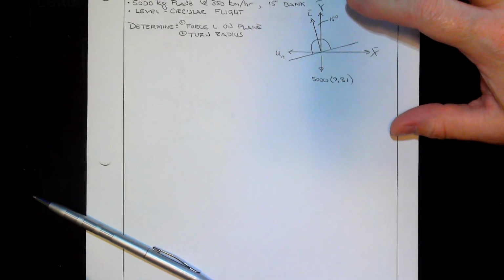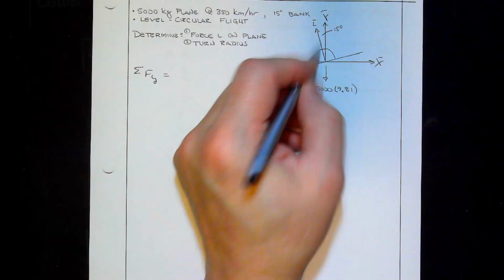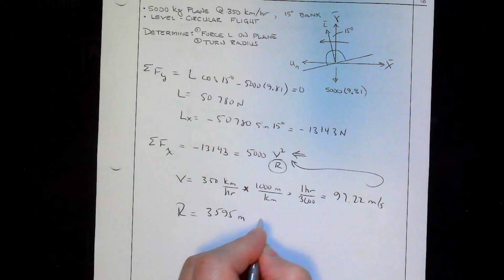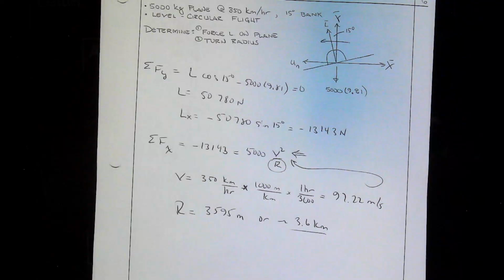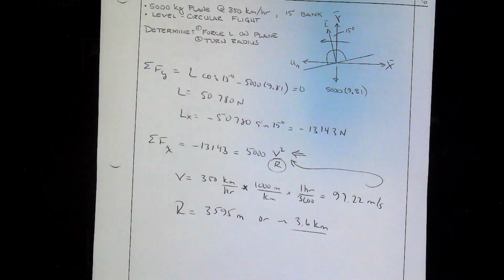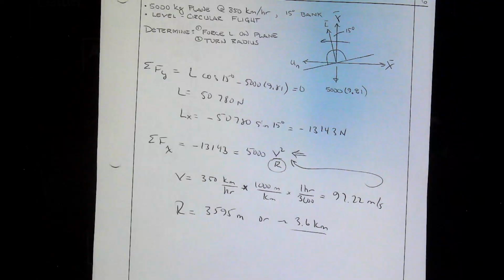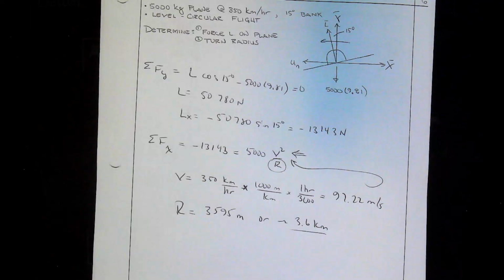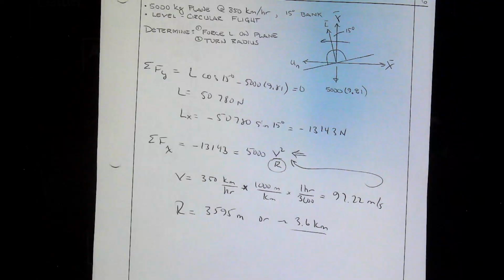Particle Dynamics Chapter 2, Lecture 4